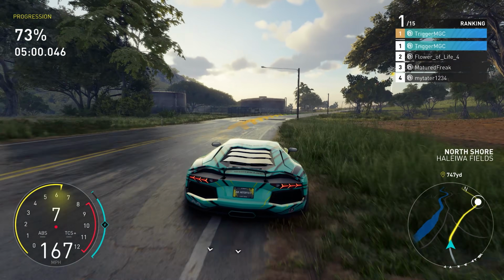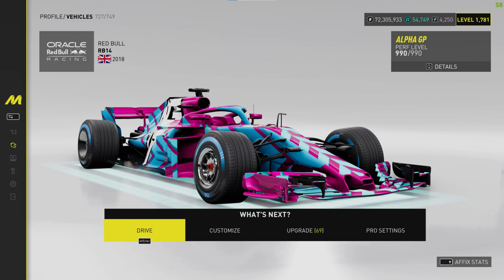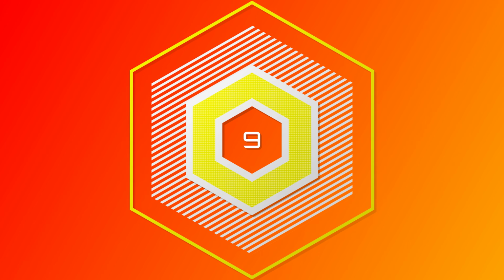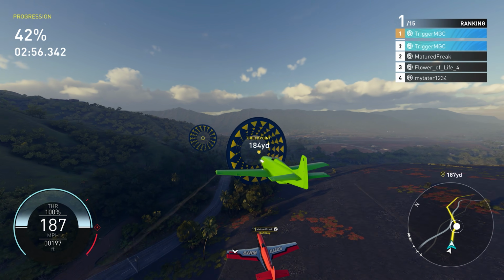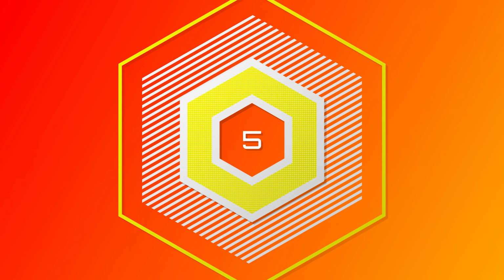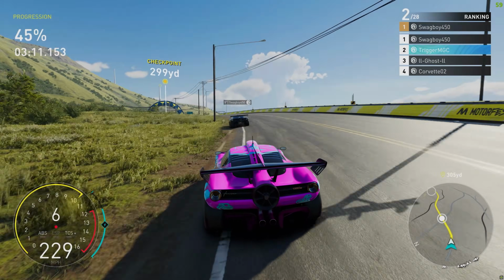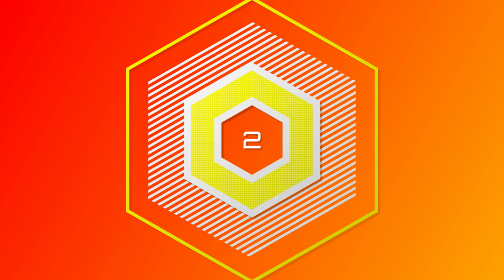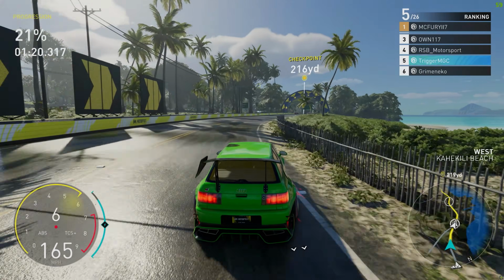MUST-HAVE Beginner Cars in The Crew Motorfest (Dominate the Streets)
MGC CUPS: